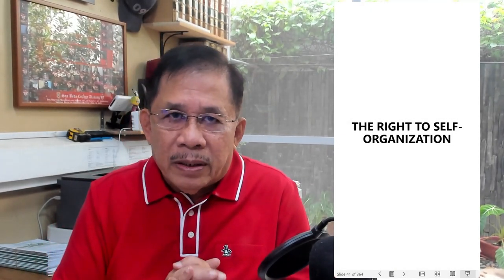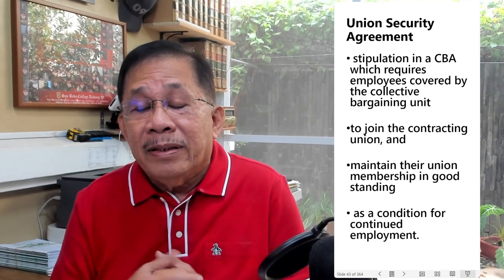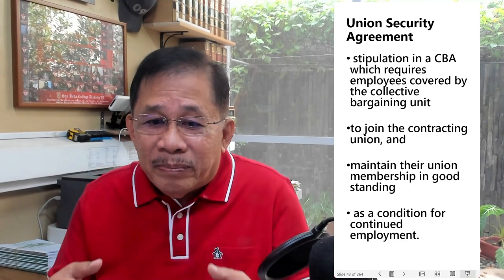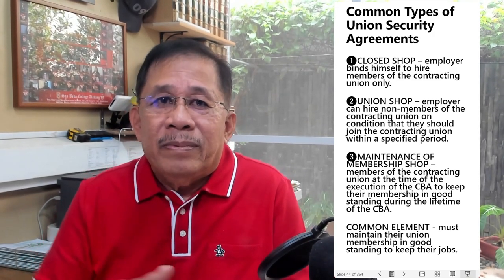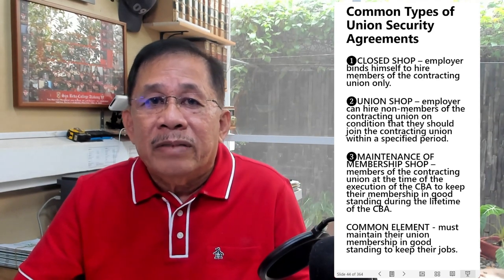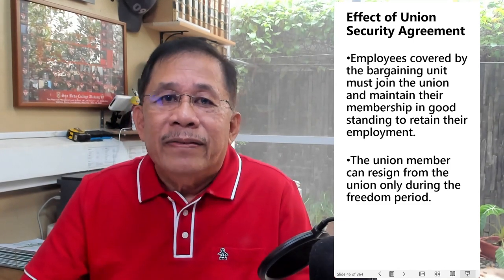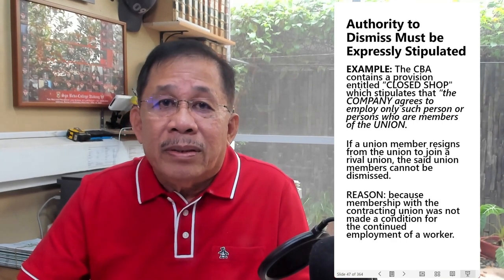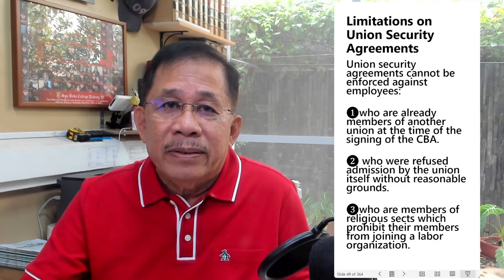Right to Self-Organization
This video is part of our lecture on Labor Law conducted on 22 and 23 July 2023.

Thank you, Dean Ulan Sarmiento, Dean Rico Paolo Quicho, the SBCA Centralized Bar Operations and the UDM COL - Centralized Bar Operations for the opportunity to lecture for those who will be taking the September 2023 Bar Examinations.